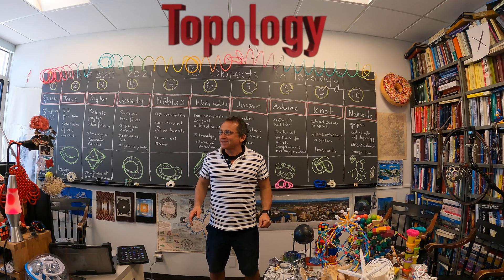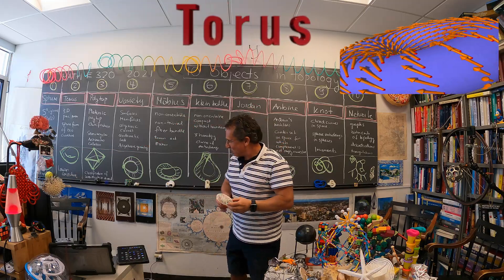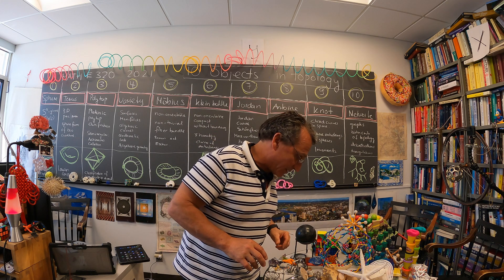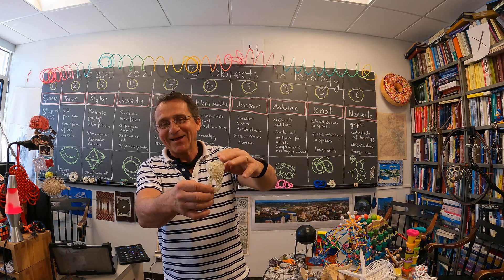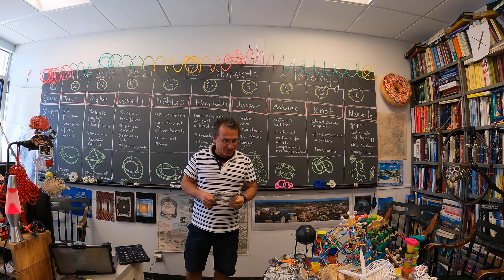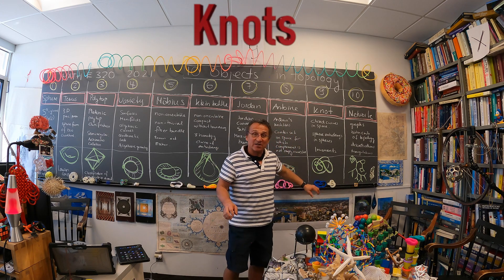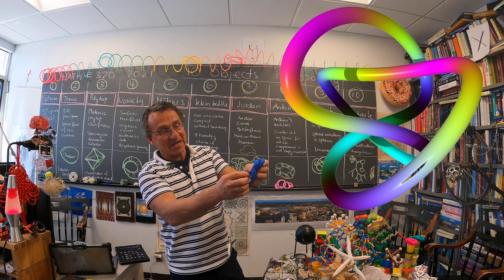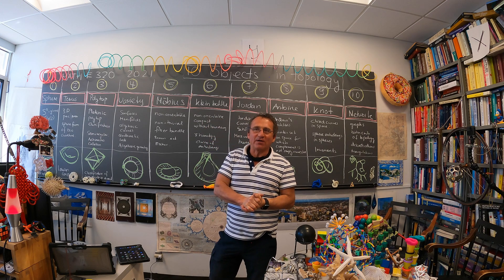10 beautiful objects in topology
The video features 10 objects in 11 minutes. It is also a bit of a technology demo. I rendered all graphics new in 4K (Mathematica and Povray) and tried to immerse them sometimes into the picture. The video needs definitely to be seen in 4K. Good technology can also be low-tech. I brought lots of things to see like clay, wood, pledo, geomag which is not only much cheaper than 3d printed stuff and familiar as we all have been kids.

1. sphere (hopf fibration as a visualizatiion of the 3-sphere)
2. torus  (3d Torus visualization as the office with opposite sides identified)
3. polytopes  (all 6 regular platonic 3-polytopes, 5,8,16,24,120 and 160 cells)
4. varieties (we see a Decic and a Calabi-Yau)
5. moebius strip (build it with clay,)
6. klein bottle (we build it with pledo)
7. jordan curve (peano type case)
8. antoine's neckless (and alexander sphere)
9. knots (no knots in 4 dimensional space)
10. networks (graphs, we see 100 fullerene)